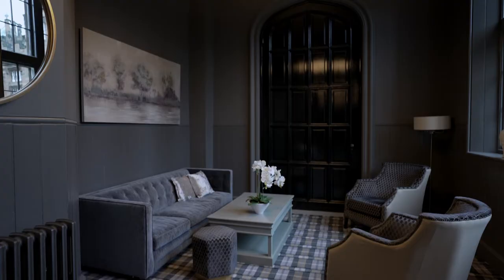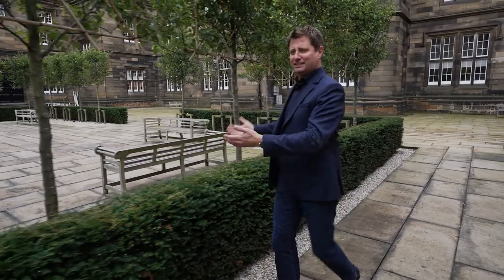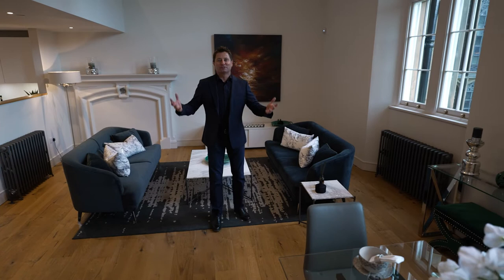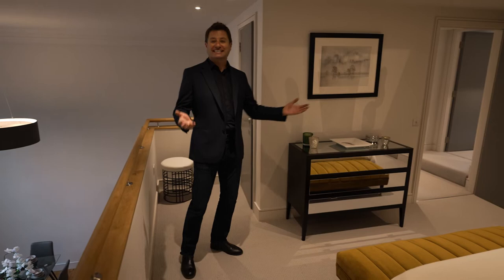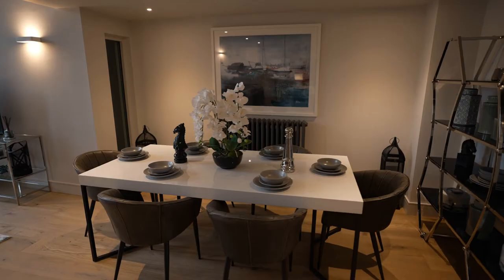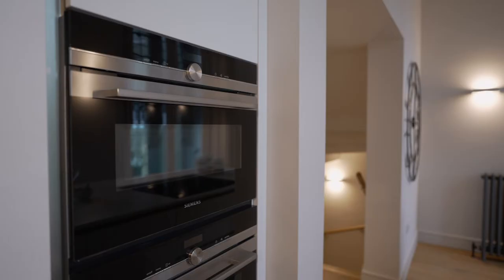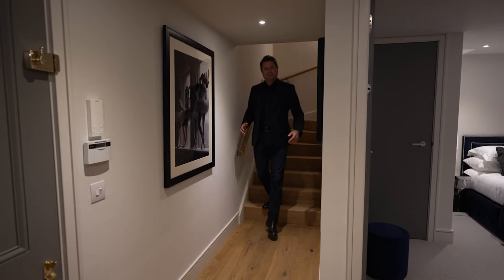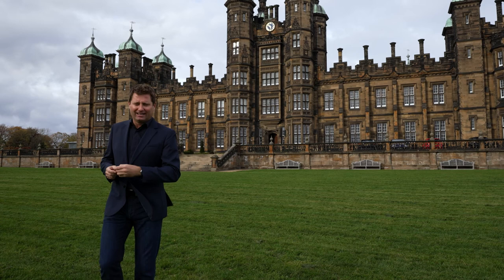George Clarke visits The Playfair to tour the final apartments and reveals the new communal rooms